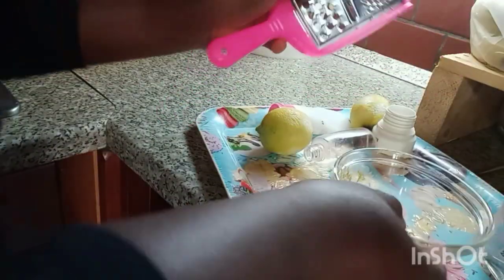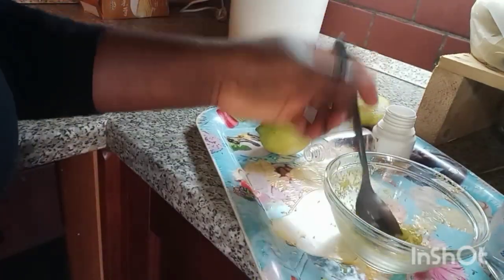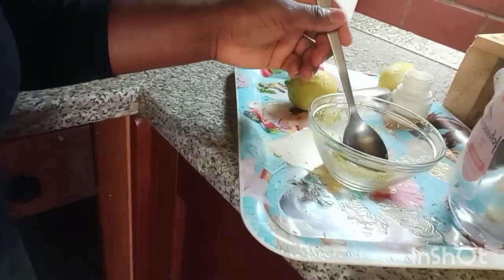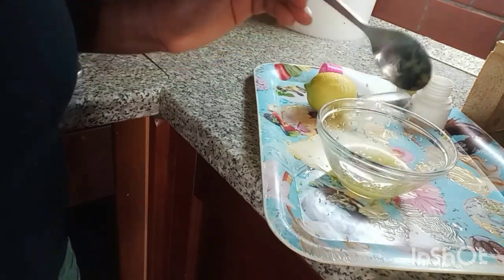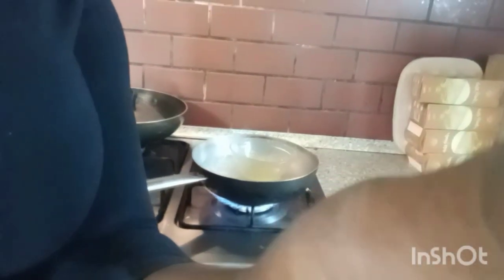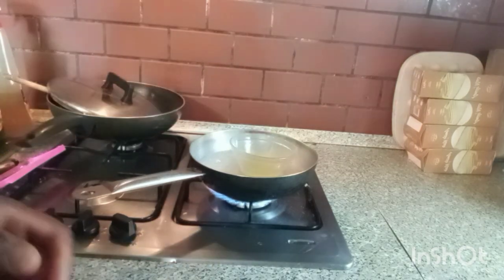DIY black spots remove 3 days lemon 🍋, honey 🍯, baby oil